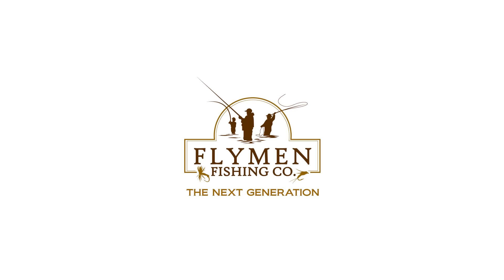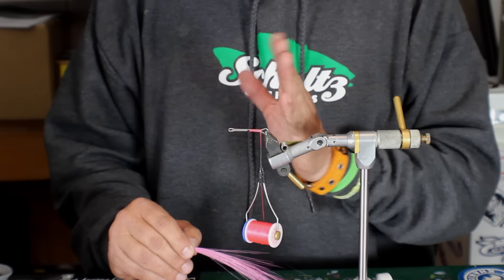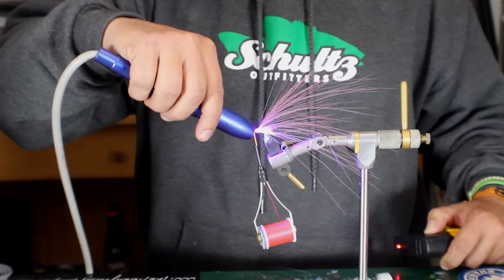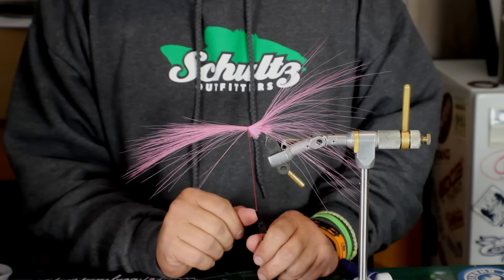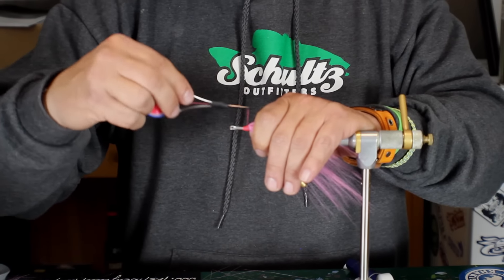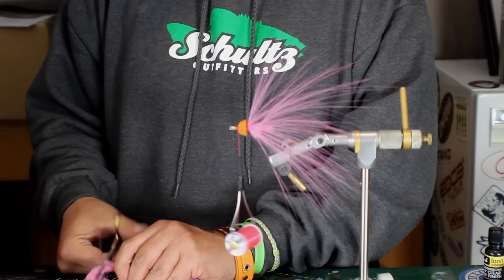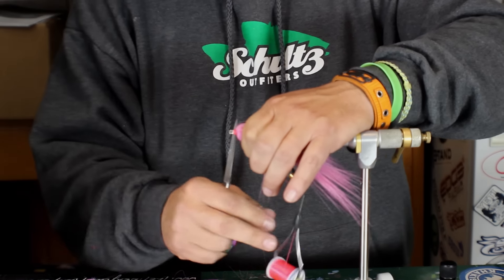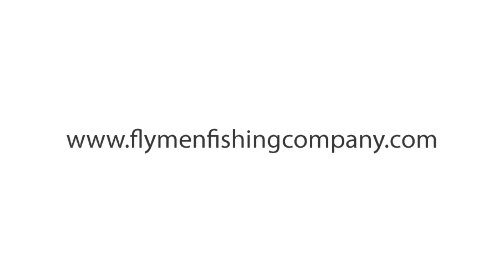3 Ways to Reverse/Hollow Tie Faux Bucktail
The tying methods needed to achieve a "flare" when tying with Fish-Skull Faux Bucktail.